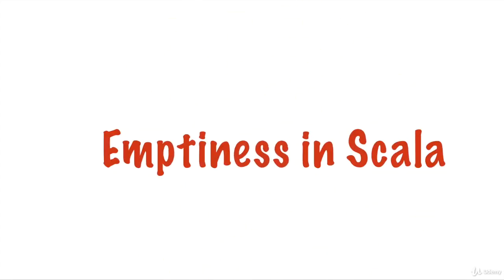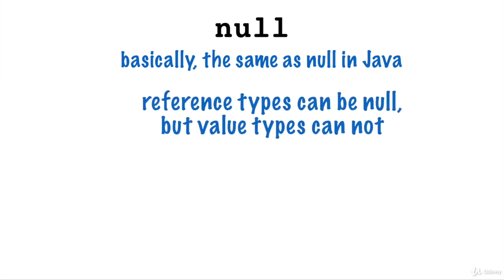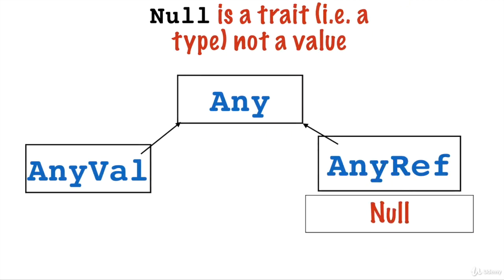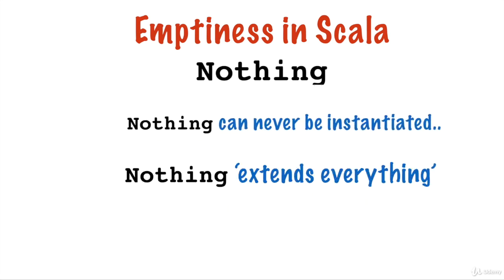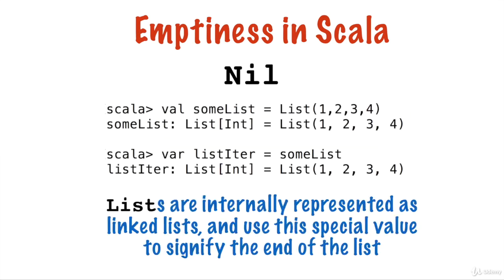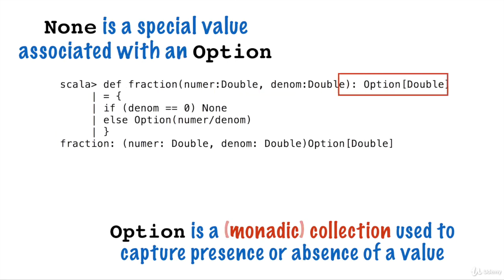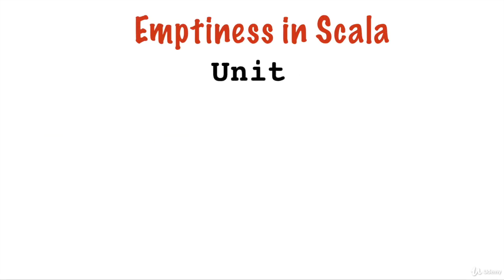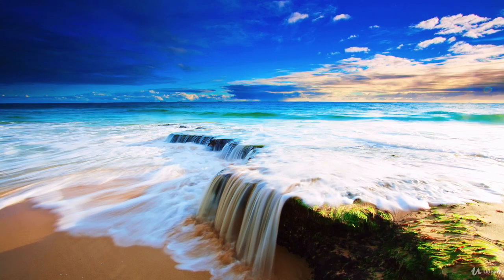Learn By Example: Scala : Example 7 - Emptiness in Scala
Learn By Example: Scala
65 examples that will bring Scala to life for you